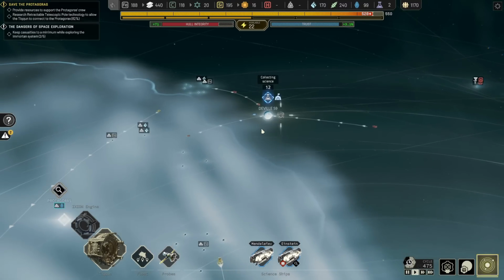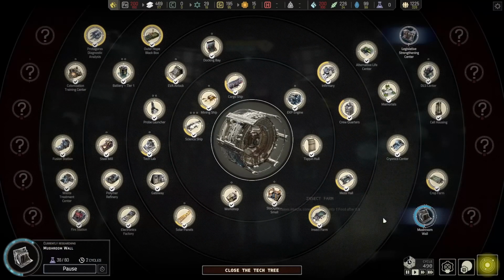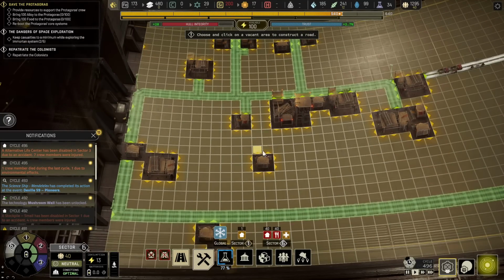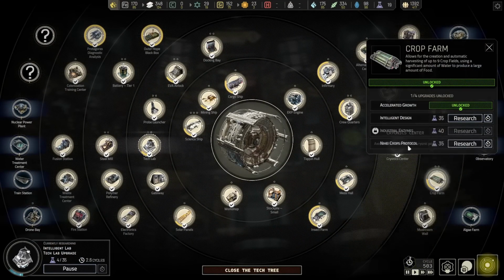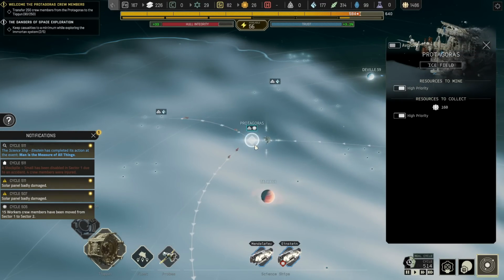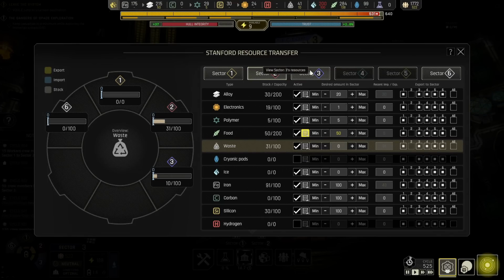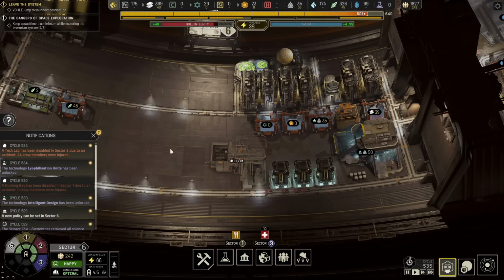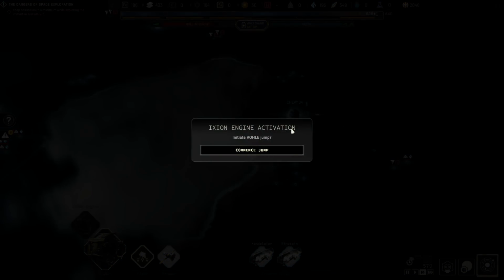The Final Flight of The PROTAGORAS | 08 | IXION | Chapter 2 | Lets Play